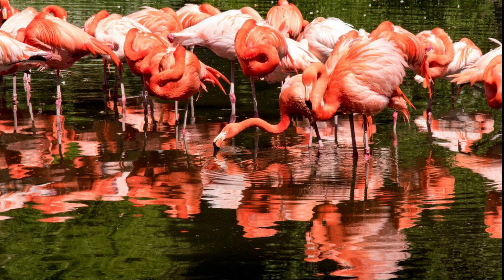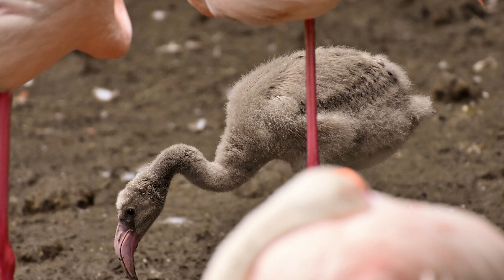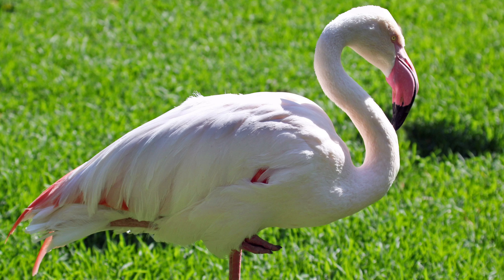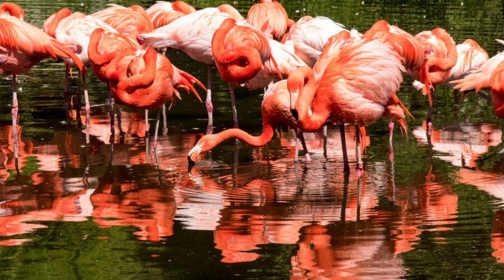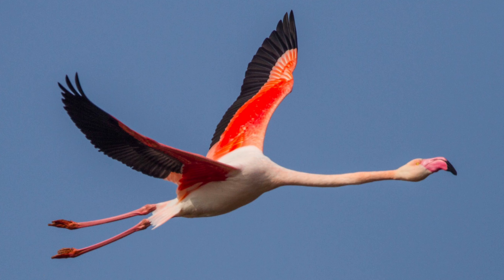Why is the Flamingo Pink In Colour?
And If You Liked The Video Just Smash The Like Button ✌️

THINK BIG! THINK NIXAPIAN!

Explore. Experience. Evolve.